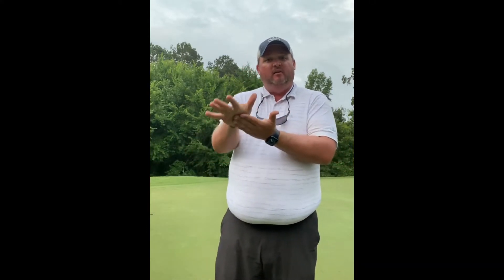Week 7 Recap